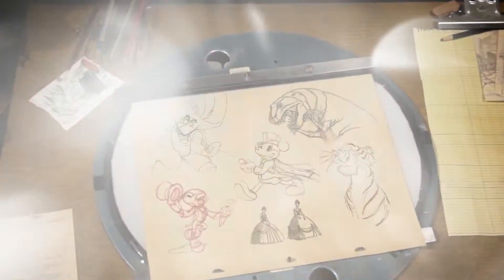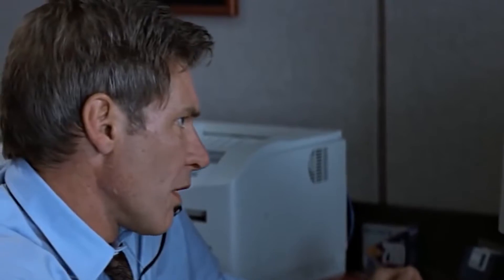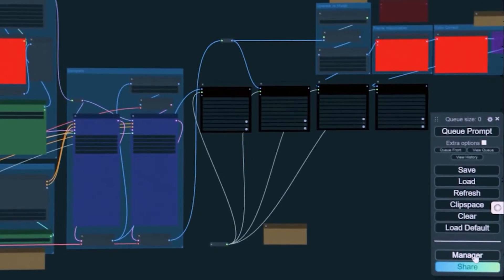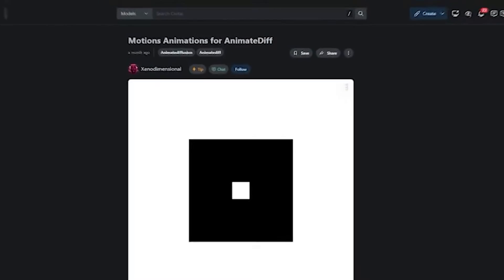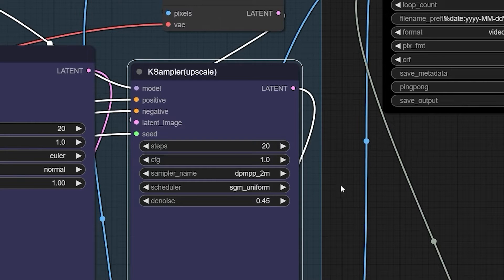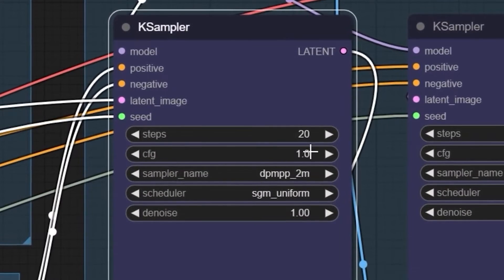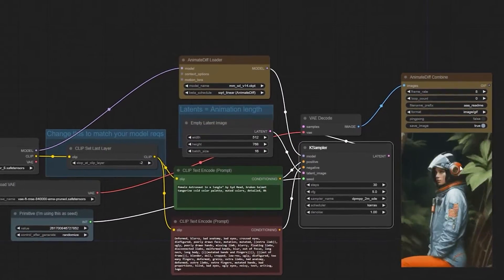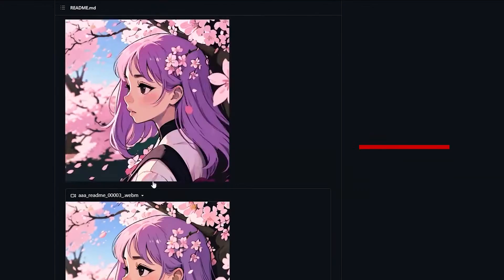Create Stunning Morphing AI Animations with Comfy UI & IPIV!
Once upon a time, creating animations meant drawing thousands of frames until you got exhausted but those days are wayyyyy behind us. Comfy UI has literally revolutionized animation and you can now create any animation of your choice with a few simple steps. The new Comfy UI helps with morphing animations that are not only aesthetically pleasing, but also simple to create. So, if you're eager to learn how to create those impressive morphing videos from any image using the Comfy UI, you might wanna stick around a little longer.

In today's video we look at Create Stunning Morphing AI Animations with Comfy UI & IPIV!

⏱️ TIMESTAMPS⏱️
00:00 Introduction
00:42 How to Get Started with Comfy UI
02:11 Download And Import Workflow
03:10 How to Tweak Your Settings for Stunning Outputs
04:49 How to Generate Morphing Animations

Inspired by This Might be The Next AI Animation Trend | IPIV’s Morph img2vid AnimateDiff Tutorial

Inspired by ComfyUI: Master Morphing Videos with Plug-and-Play AnimateDiff Workflow (Tutorial)

Inspired by Amazing AI Animations using MORPH // Civitai AI Video & Animation